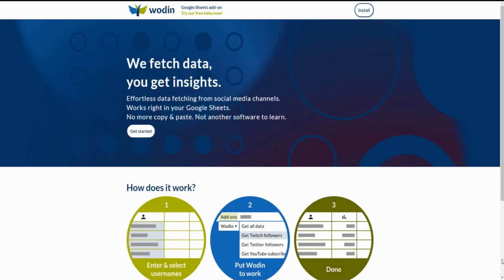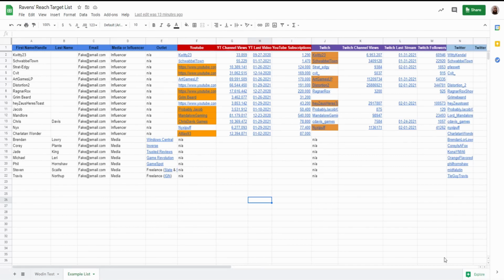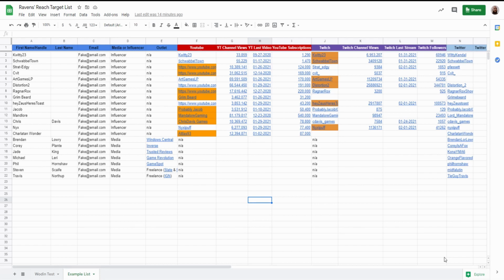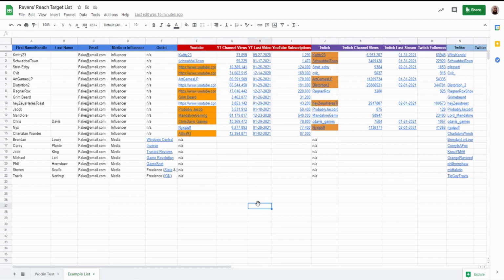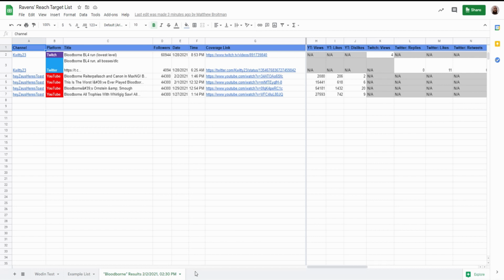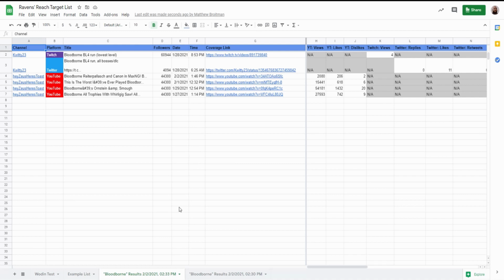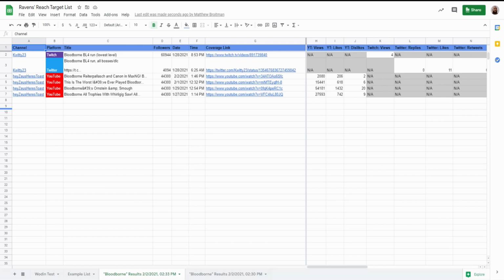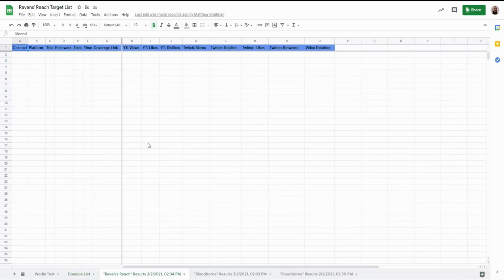How to build reports with Wodin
Learn how to use Wodin to build reports and search for posts from YouTube, Twitch, and Twitter.

Chapters:
0:00 Intro
0:20 Building a Report
1:50 How Wodin Finds Hits
2:15 Empty Reports
2:33 Outro